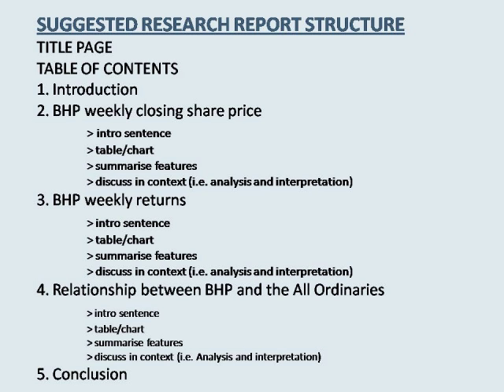BSB123 13se1 RR help part 1